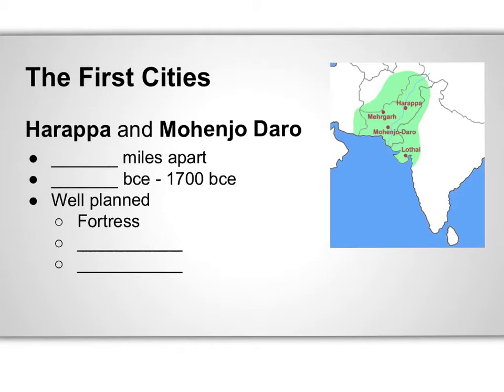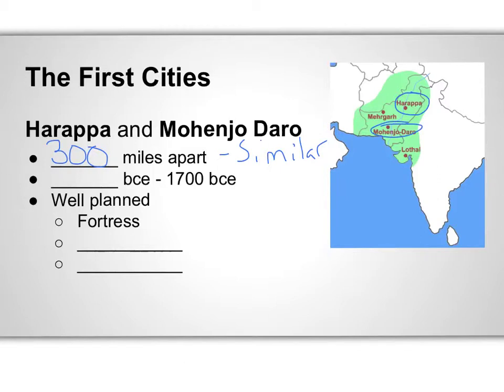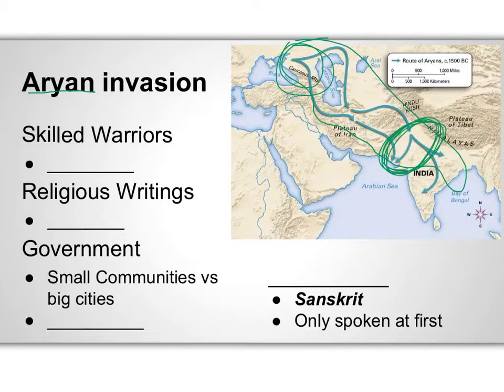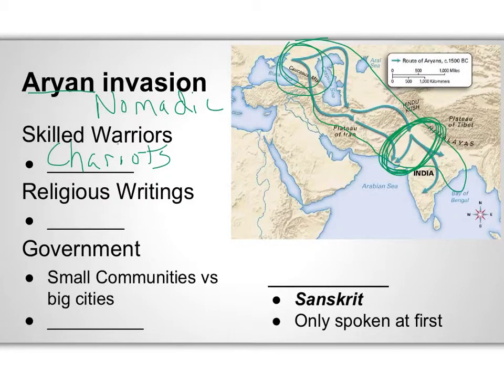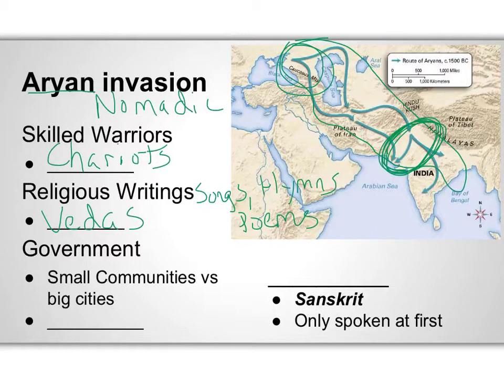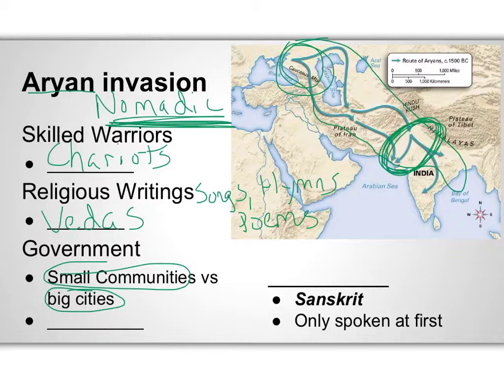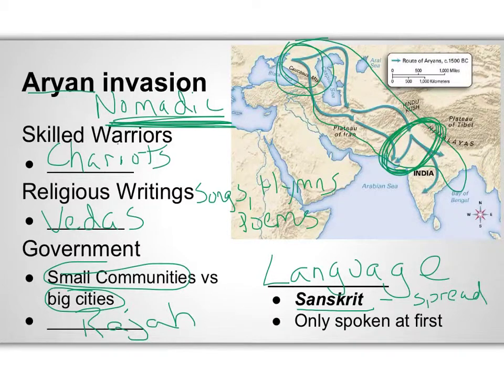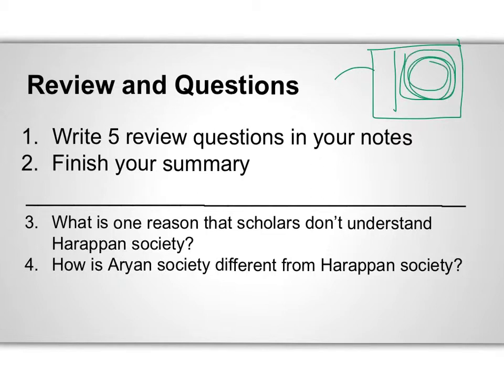Harappan civilization basics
Harappan Civilization